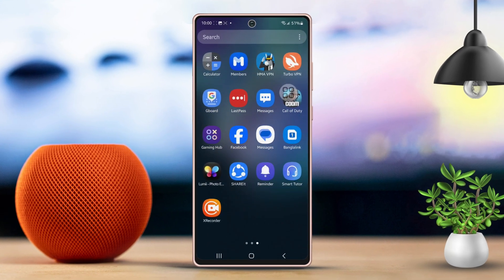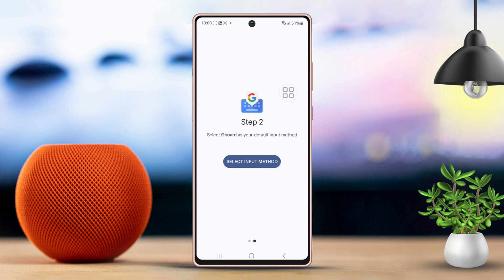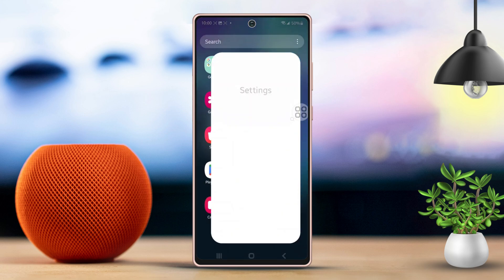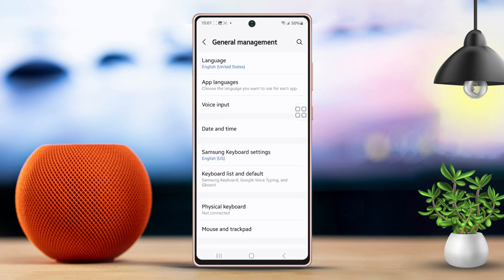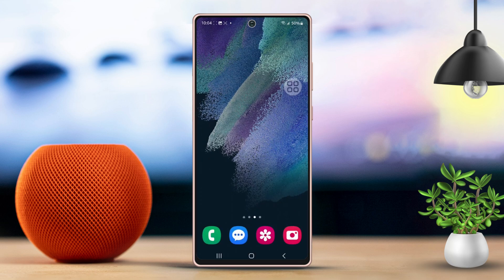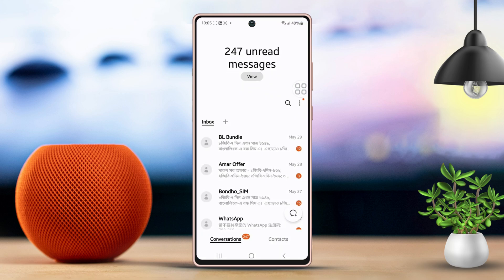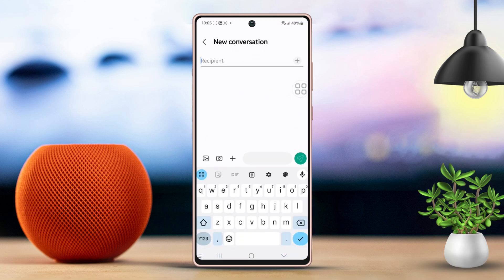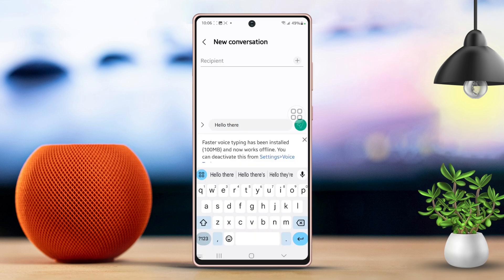How to Use Google Voice Typing on Samsung Keyboard | Turn ON Google Voice Typing in Samsung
If you're wondering how to use Google Voice typing on a Samsung keyboard, I got you covered! I'm here with a solution video guide on how to turn on Google voice typing in Samsung and how to use Google voice typing on Android phones. Discover how to enable Google voice typing in Samsung by watching this video tutorial.

So, watch the video tutorial and follow the instructions step by step carefully. In this comprehensive video guide, I'm gonna show you the right method to turn on Google voice typing in Samsung and how to get Google voice typing on Samsung. Learn to set up Google voice typing on Samsung phones.

00:01- Video intro
00:17- The Solution
01:13- Solution ending